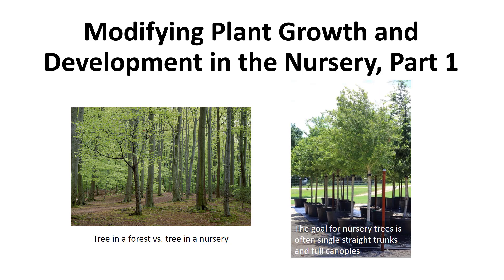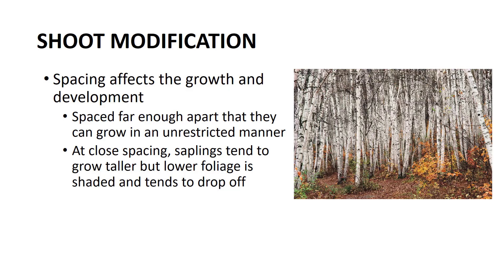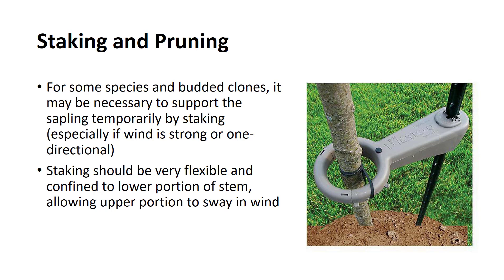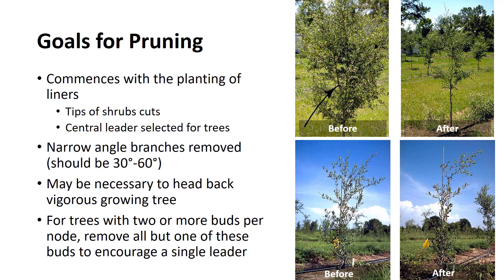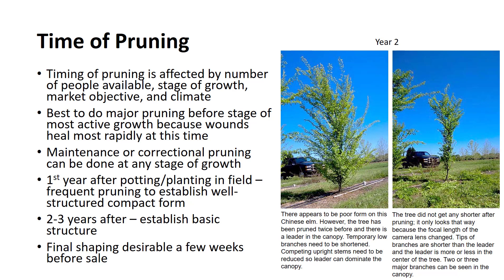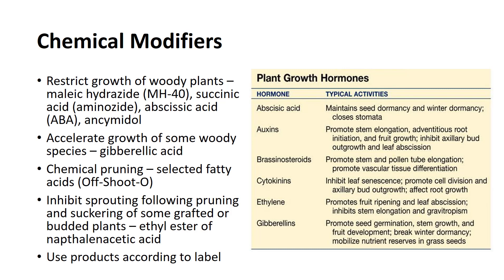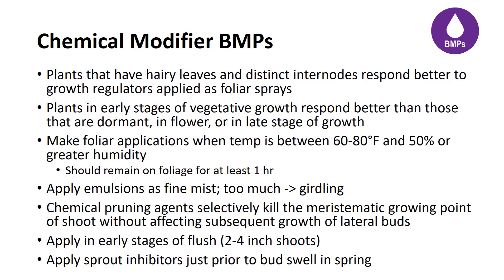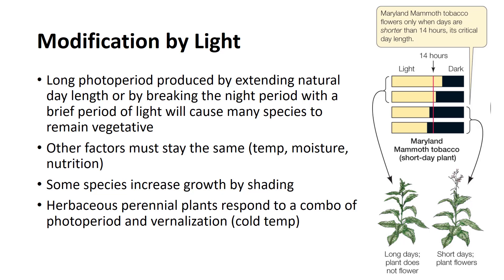Modifying Plant Growth and Development in Nurseries Part 1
This video will discuss shoot modification through staking and pruning, water modifiers, chemical modifiers, and modification by light. This is part of my Nursery Operations and Management series.